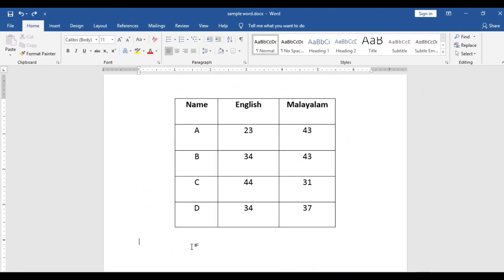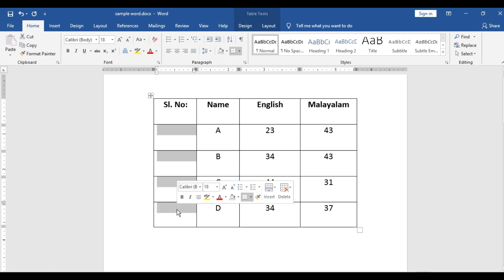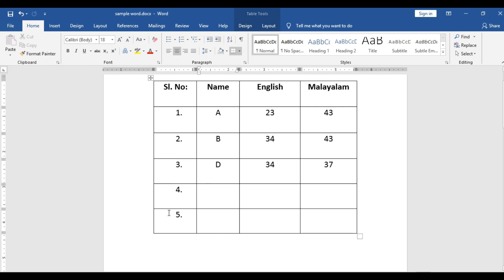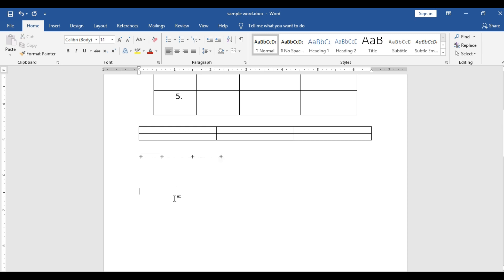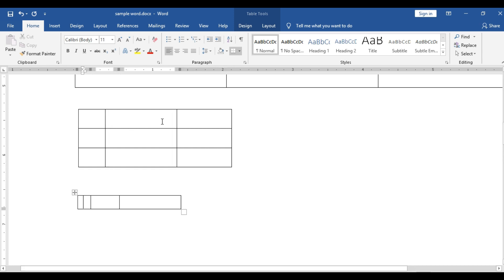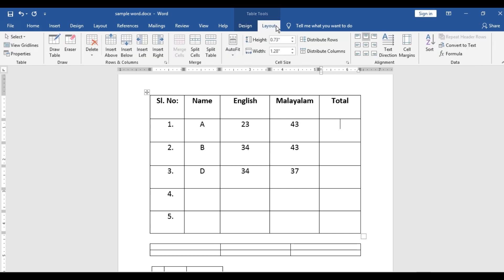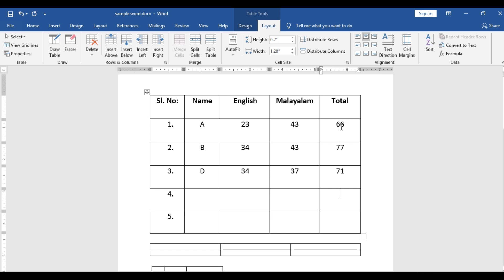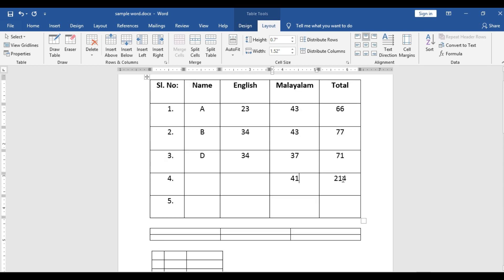Shortcut for inserting Table in MS-Word...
Inserting serial number
Getting table in MS Word... Shortcut
Working with Row and Column Values